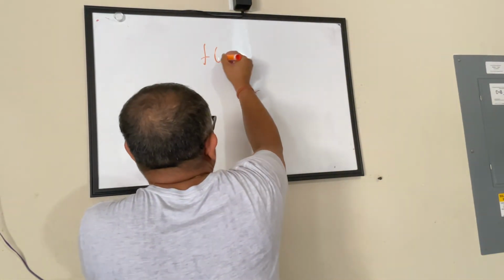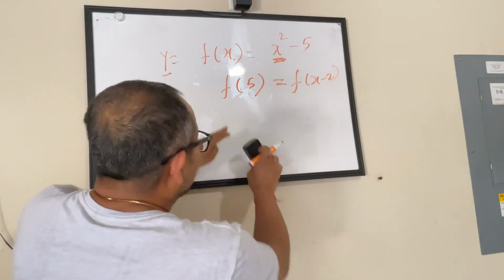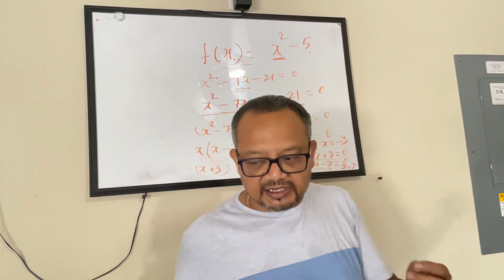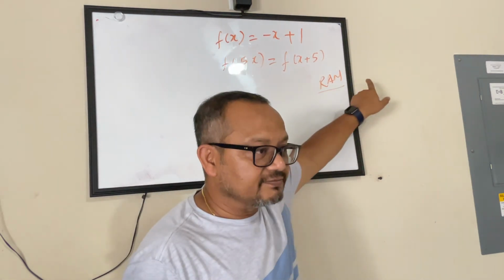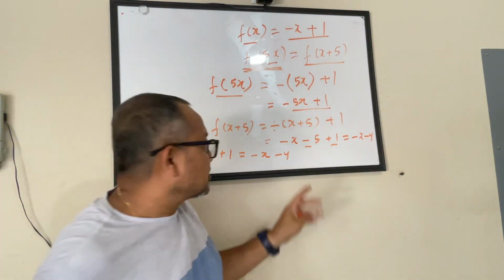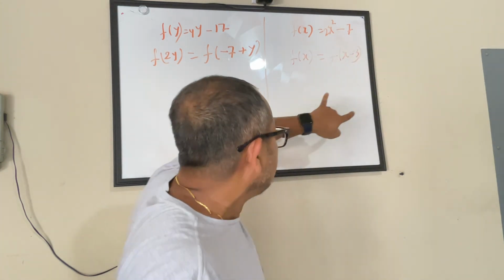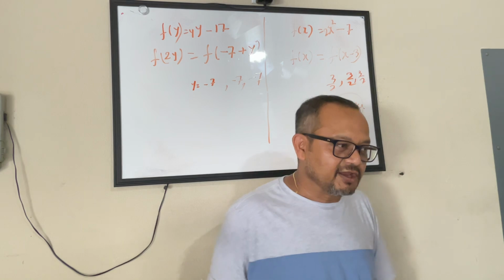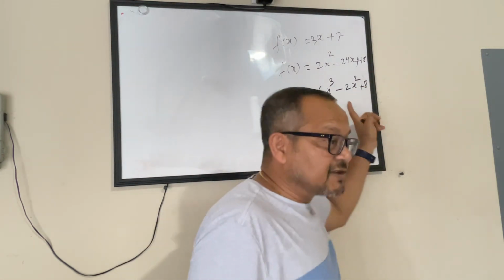SAT Prep - Functions to solve for variables